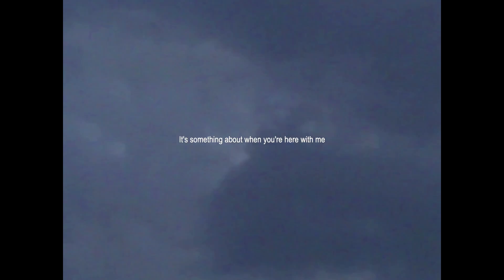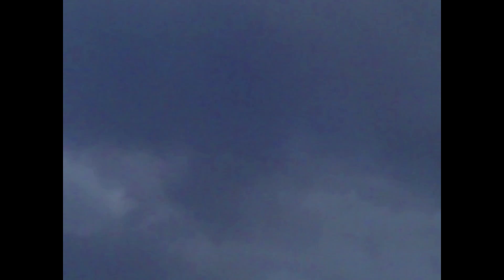Enzo Mirlo - safe space (ft. XBLUESKIES)